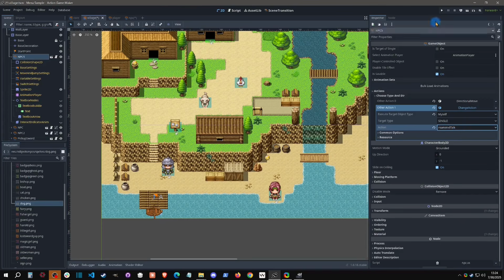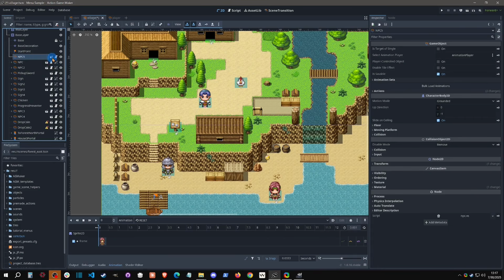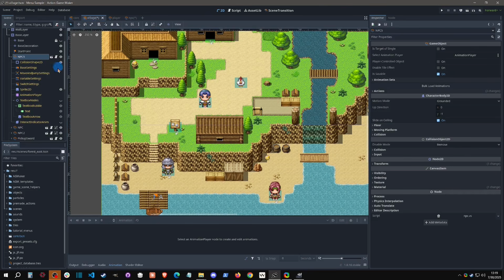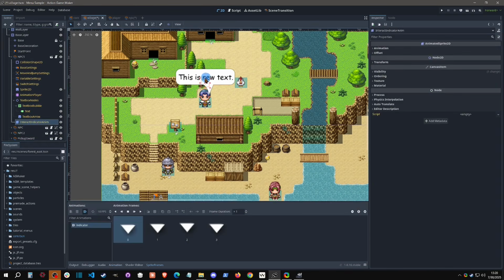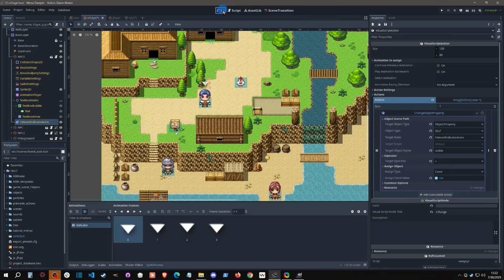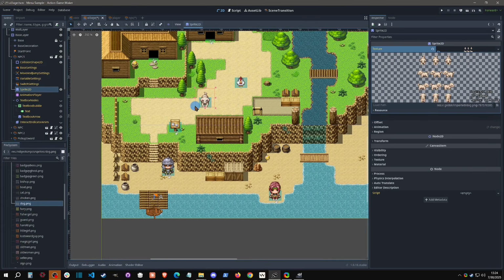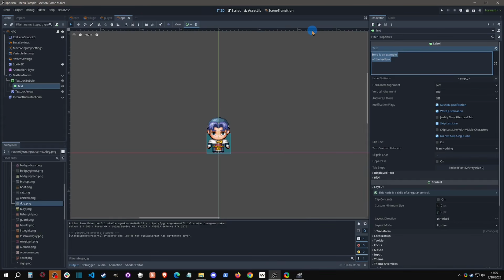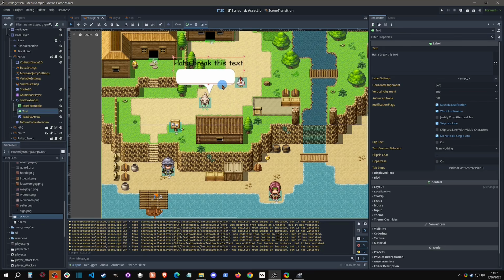Editable Children (Pros & Cons) - Action Game Maker Godot